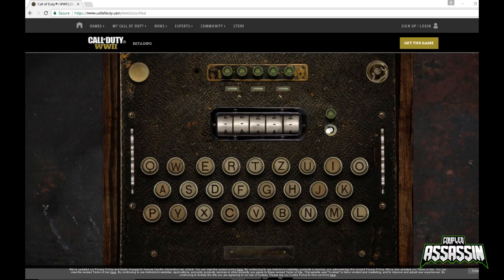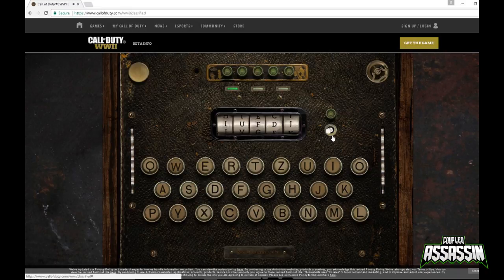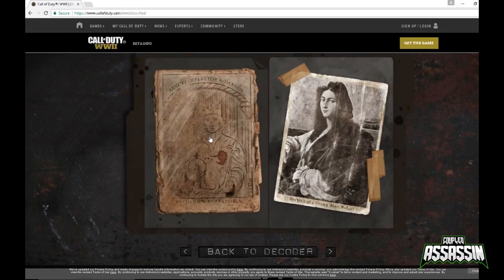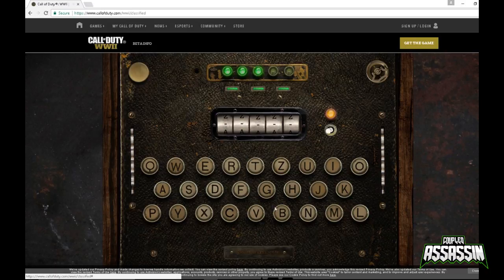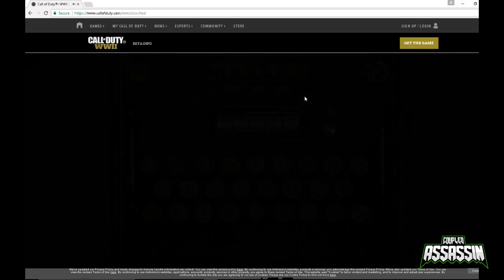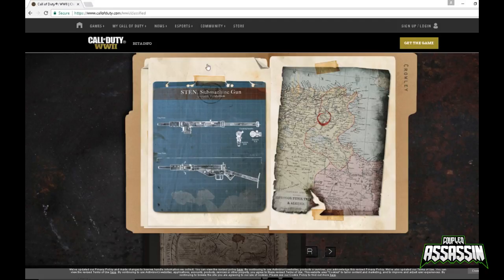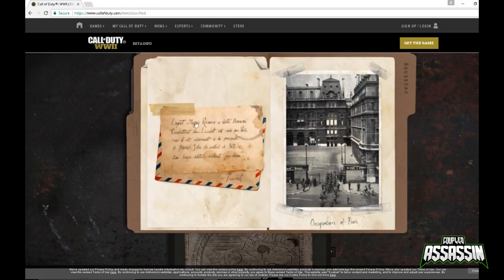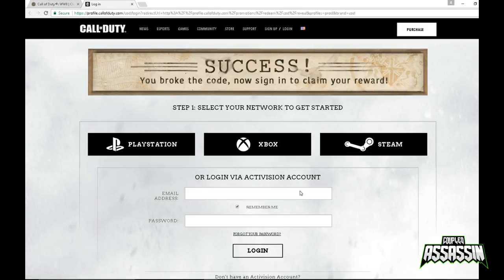Call Of Duty WW2 Codes FREE CALLING CARD - How To Get A FREE Calling Card On COD - Easter Egg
Call Of Duty WW2 Codes FREE CALLING CARD - How To Get A FREE Calling Card On COD WW2 - Hidden Easter Egg - In todays video i will show you how to get the free calling car on call of duty ww2. To get the free calling card you need to follow this call of duty easter egg step. Below this description is the codes to enter into the call of duty ww2 enigma machine to get the free easter egg calling card. Enter the codes into the call of duty ww2 engina machine like i have and you will be able to get a free calling card once the call of duty ww2 game is released.

CODES

IUFDJ
BHLOP
JMUBA

Spells - "A NEW HORROR RISES"

Round 2

GNULV
YGXSH
CEODL
IBHQB
QKEQW

Spells - "CROWLEY ROUSSEA RED ZUSSMAN2